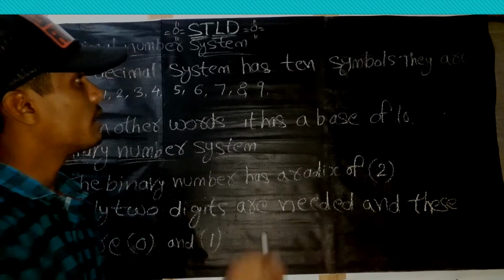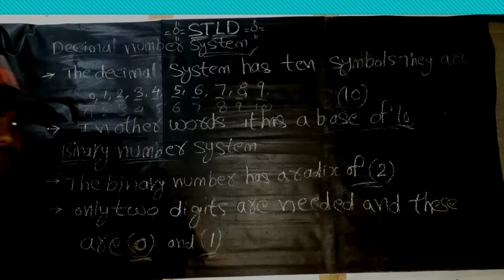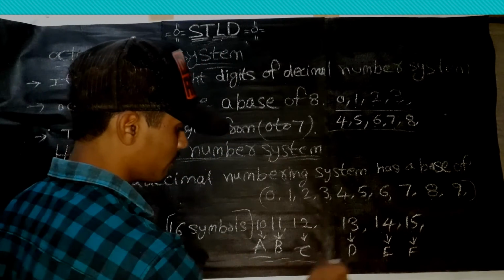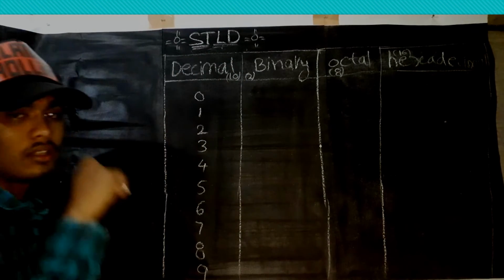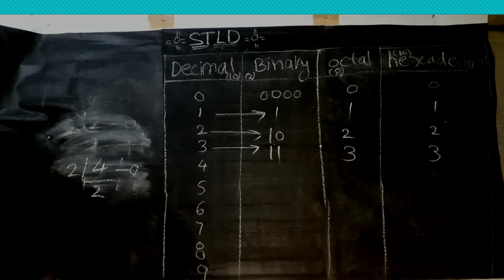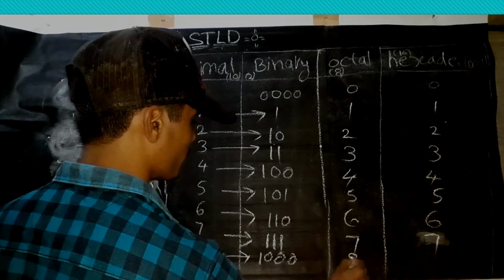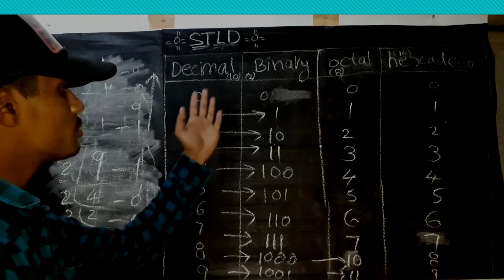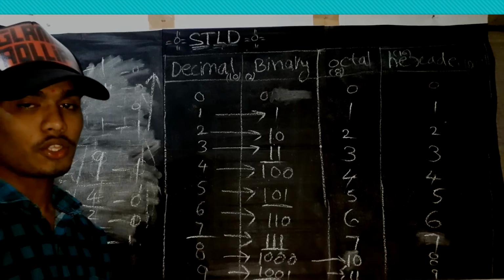DIGITAL SIGNAL & NUMBER SYSTEM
The number system or the numeral system is the system of naming or representing numbers. There are various types of number systems in maths like binary, decimal, etc. This lesson covers the entire concepts of the numeral system with their types, conversions and questions.